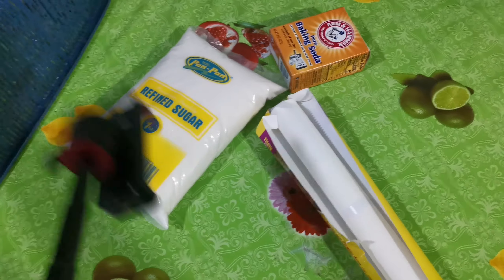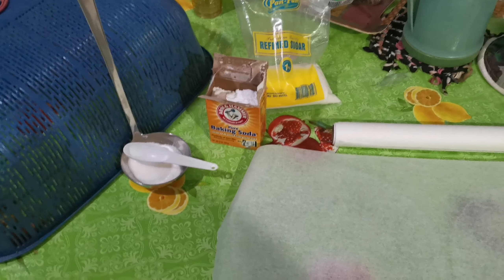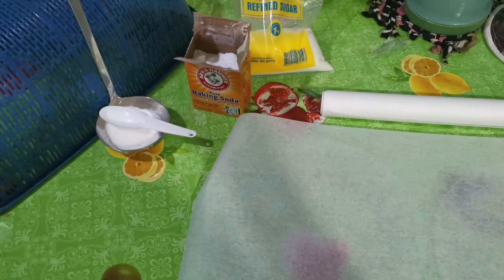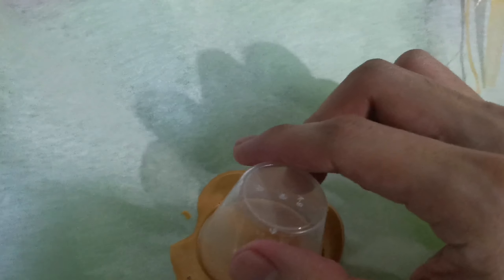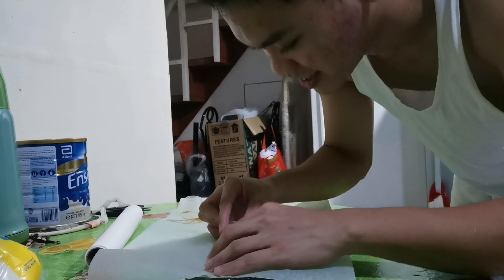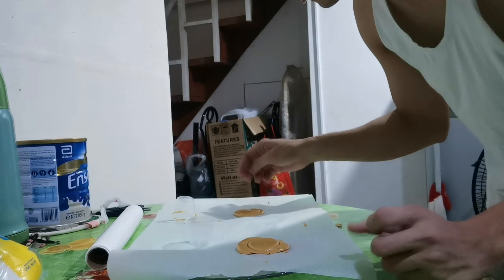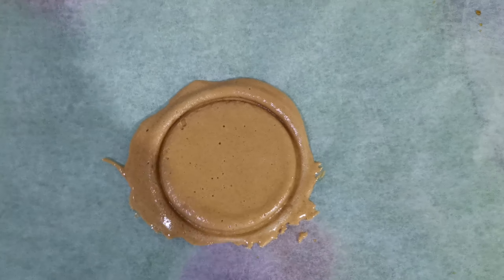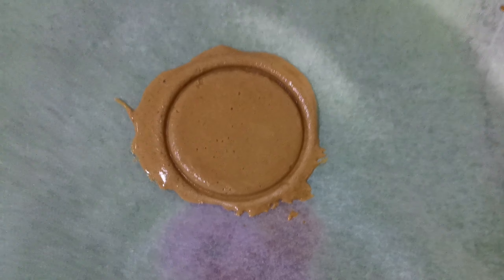Squid Game Sugar Honeycomb Challenge! How to make Sugarcomb? GONE WRONG?!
I really enjoyed making this video. I think it is a whole new different kind of fun since I am making something which is not familiar (at least for me) as a Filipino. It helps a lot.